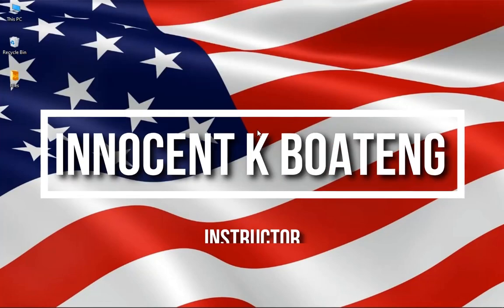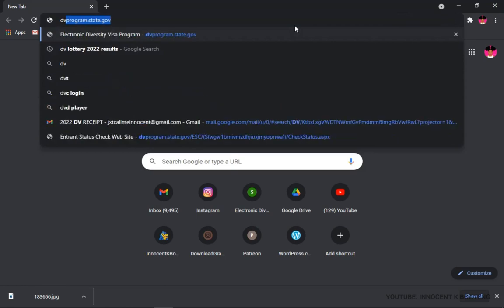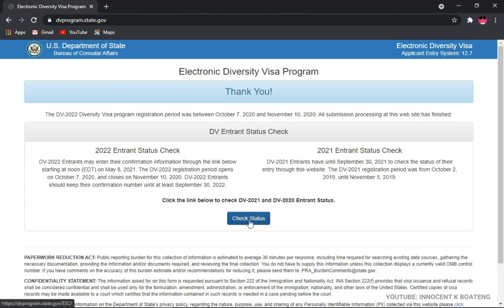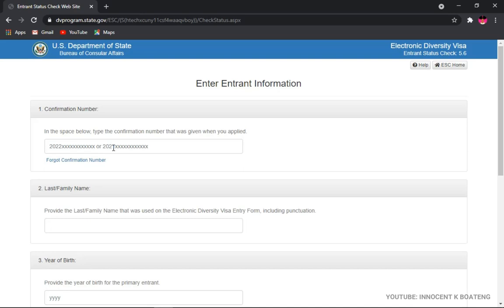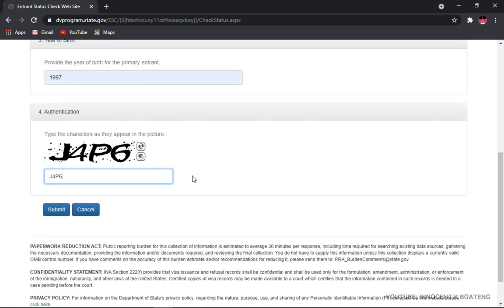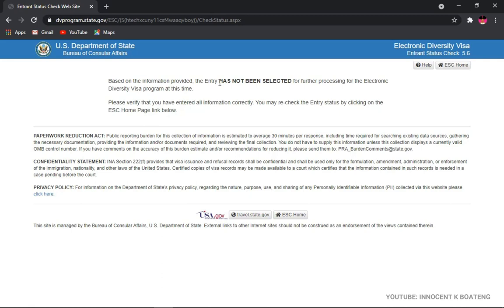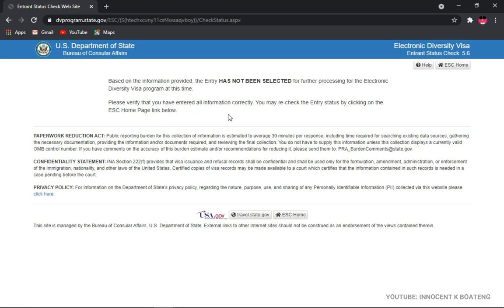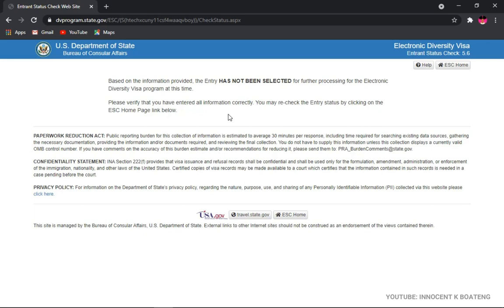DV LOTTERY 2022: How To Check DV LOTTERY/AMERICAN LOTTERY 2020/2022 Results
In this quick video, we take a look at how to check DV Lottery 2020/2021 results for free online. This can be done by yourself without any third party. It is absolutely free, with no charges, no deposits, just get your information and register.

I wish you all the best of luck! In case you win, a big congratulations to you, also if you don't, that's not the end of the road, keep trying, the registration for 2021/2023 DV Lottery will start soon in October 2021, I will update you when the registration starts.

TIME CODES
0:00 Intro
0:47 1st Step
1:28 2nd Step
1:56 3rd Step
2:28 4th Step
3:45 Results
4:29 Can your DV Lottery results change later?
5:37 What to do if you don't win
6:29 Conclusion

This video also centers around the DV lottery photo, DV lottery 2022 date, DV lottery results, DV lottery 2020, DV Lottery 2022 results, How can I check my DV Lottery 2022?, DV lottery application form 2020, DV lottery 2021 results, 2021 DV, lottery, the DV lottery, apply for a DV lottery, how to win a DV lottery, DV lottery application, DV lottery entry dv2021, DV lottery 2021, green card lottery for 20201, DV 2021, American Lottery 2022, American Lottery 2020/2022

Much love